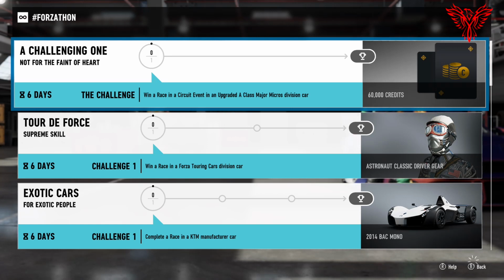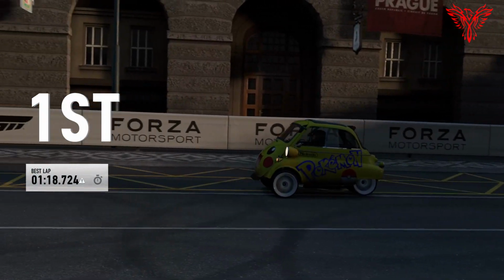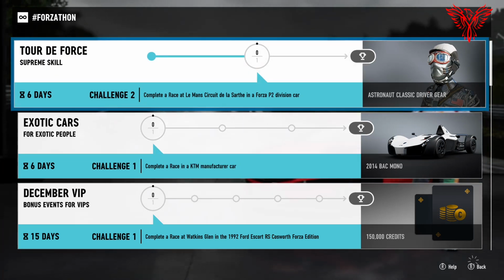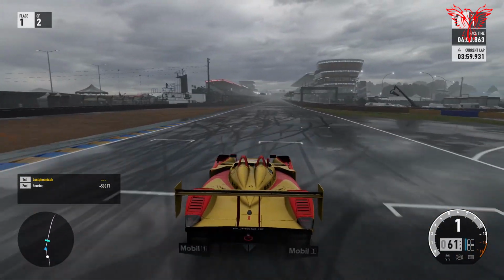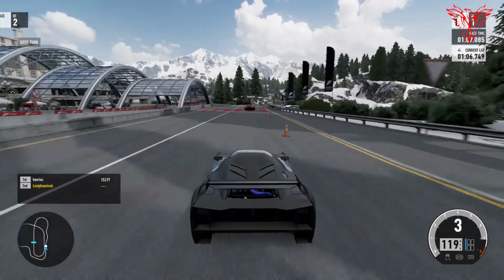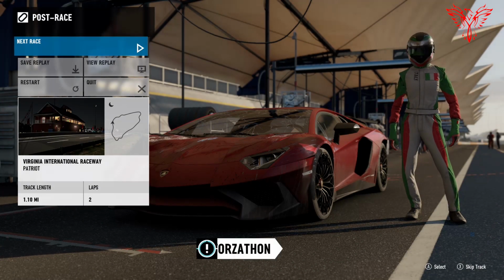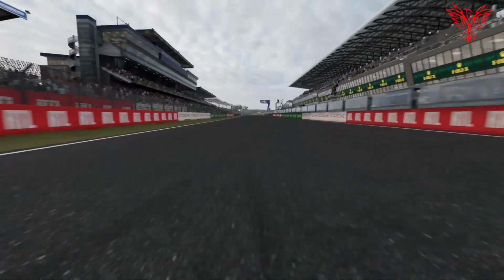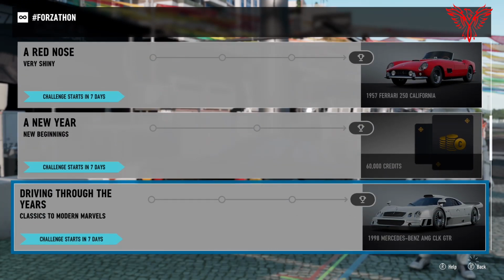Forza 7 | Forzathon December 2018 Week 2 FM7 Forzathon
(Affilliate)

The playthrough of the 2nd Forza Motorsport 7 Forzathon challenge set for December 2018